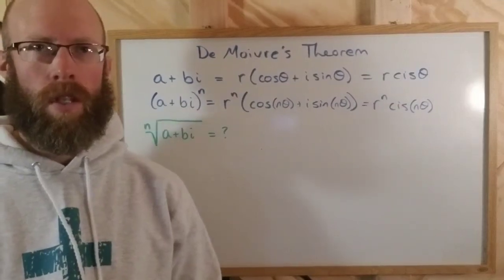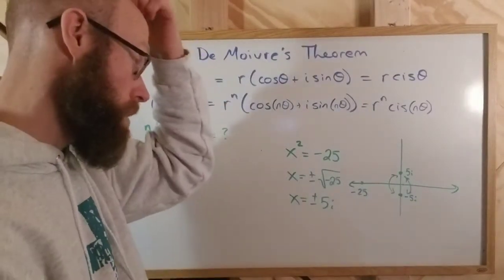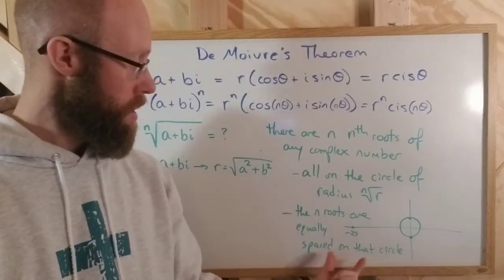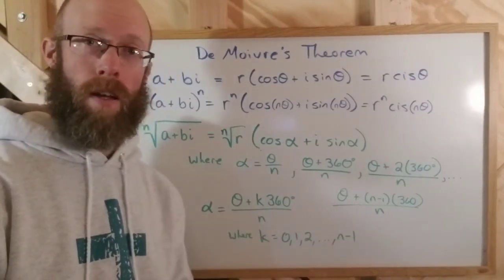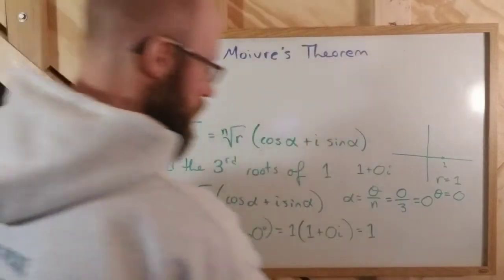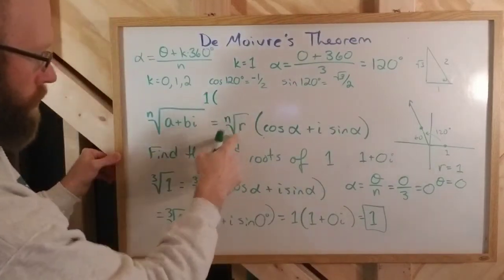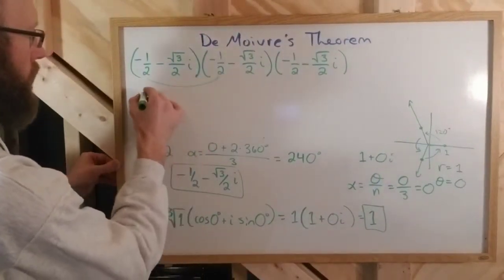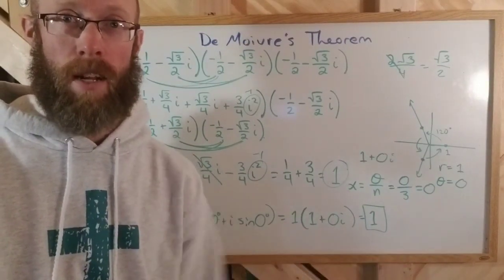Trig 8.4 De Moivre's Theorem Part 2